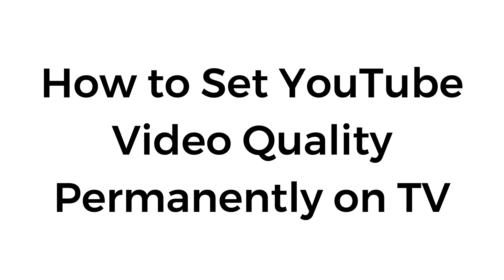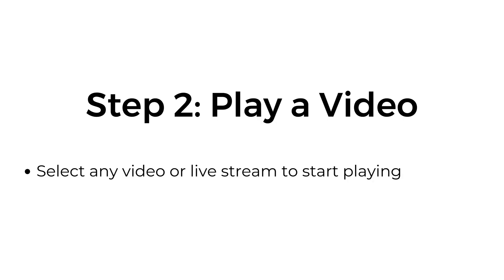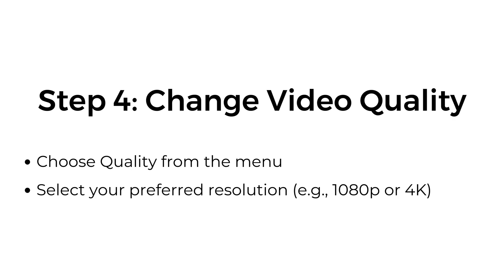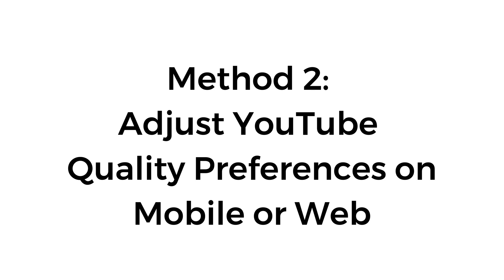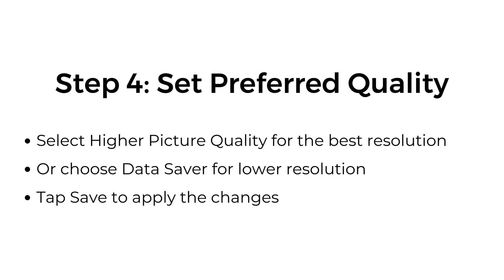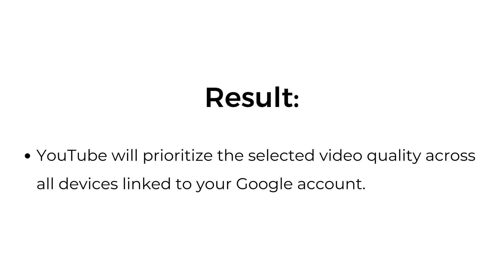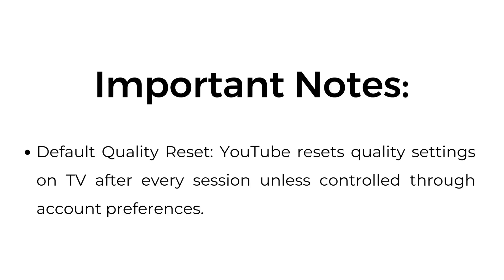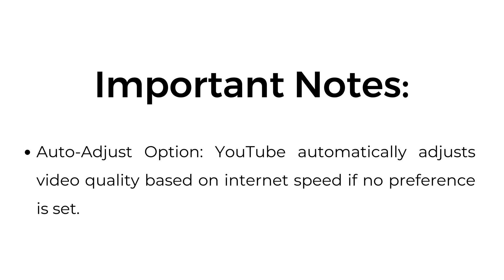How to Set YouTube Video Quality Permanently on TV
In this video, I'll show you how to set YouTube video quality permanently on your TV. YouTube allows you to adjust video quality settings on TV, but to apply a permanent video quality setting, you’ll need to change your account preferences on the YouTube app.

00:00 Introduction
00:13 Method 1: Set Video Quality Using the YouTube App on TV
00:17 Step 1: Open YouTube on Your Smart TV
00:23 Step 2: Play a Video
00:27 Step 3: Access Video Settings
00:36 Step 4: Change Video Quality
00:43 Note:
00:47 Method 2: Adjust YouTube Quality Preferences on Mobile or Web
00:51 Step 1: Open YouTube App (Mobile or Browser)
00:57 Step 2: Go to Settings
01:03 Step 3: Access Video Quality Preferences
01:11 Step 4: Set Preferred Quality
01:20 Result:
01:25 Method 3: Use Advanced Settings in YouTube Premium (Optional)
01:32 Step 1:
01:34 Step 2:
01:37 Step 3:
01:42 Important Notes: